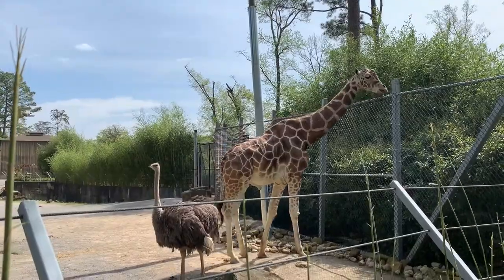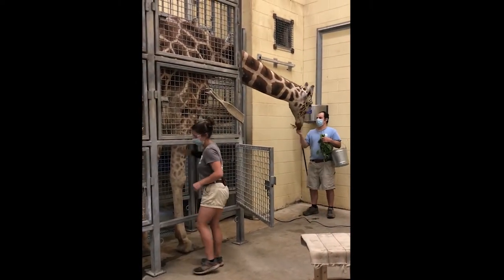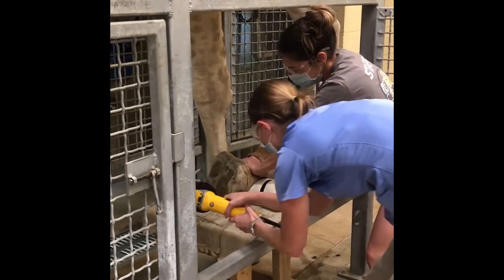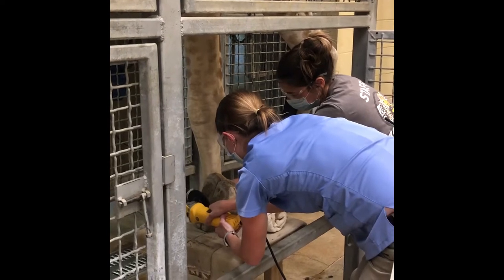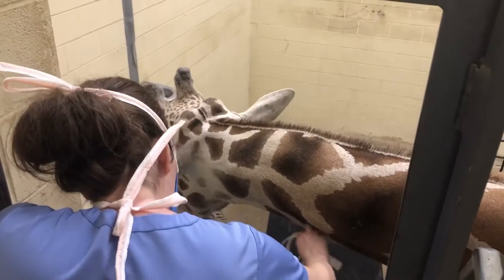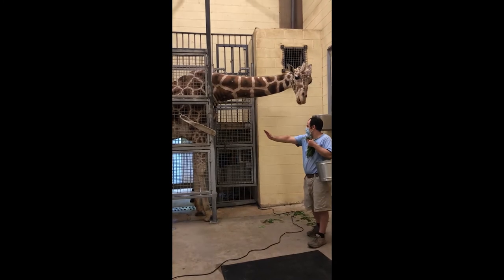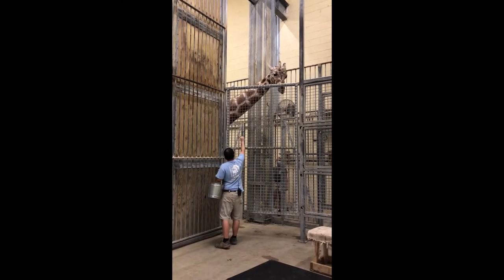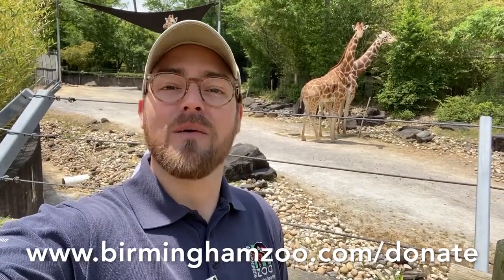Reticulated Giraffes at the Birmingham Zoo